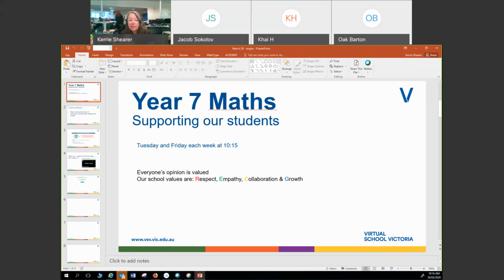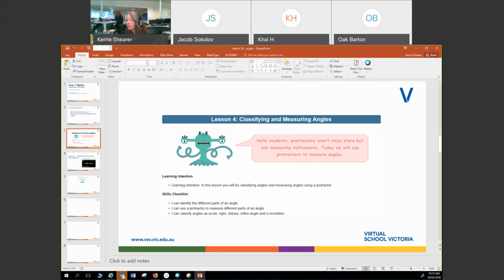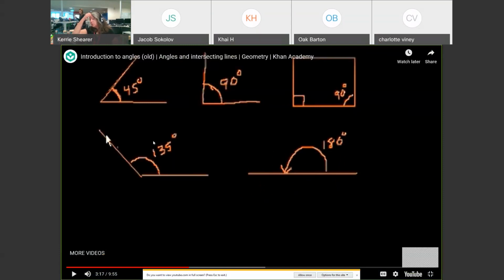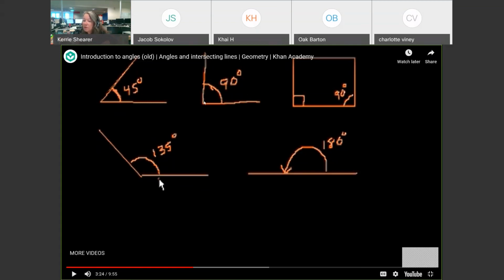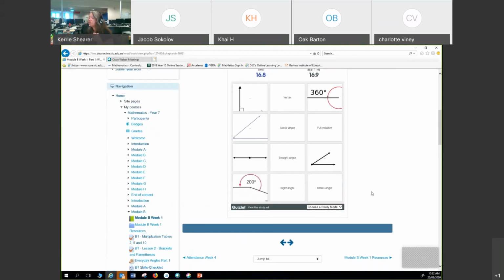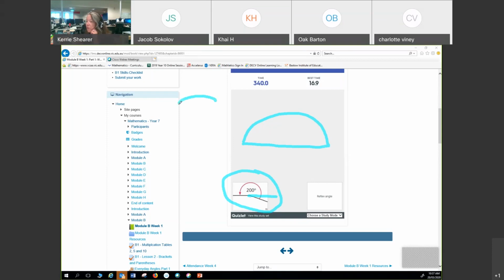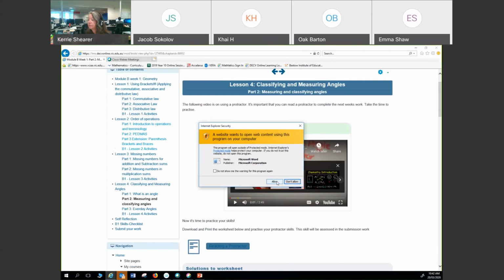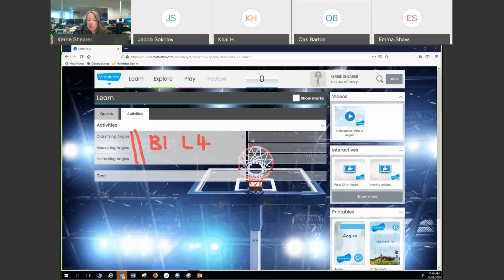Year 7 Maths Lesson Kerries module B week 1 lesson 2 friday